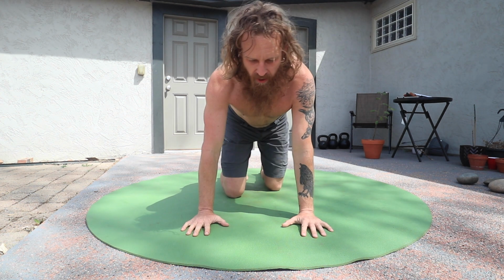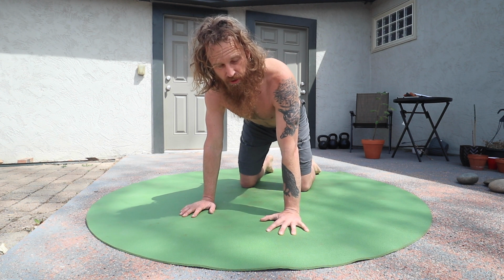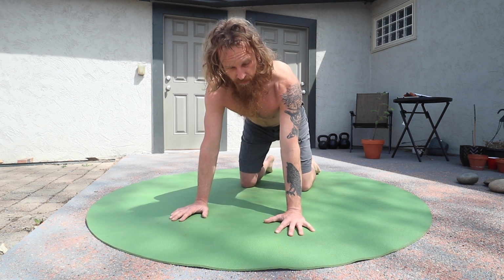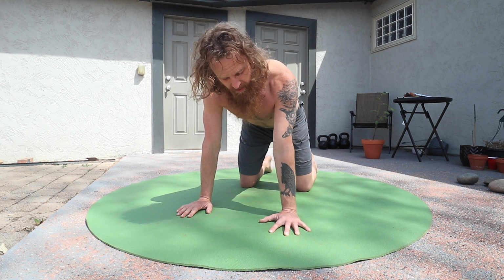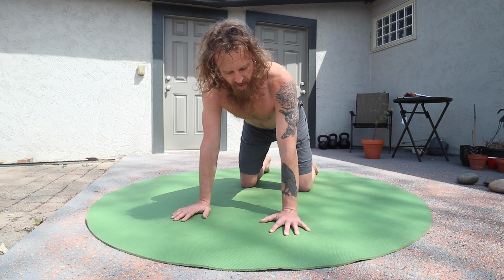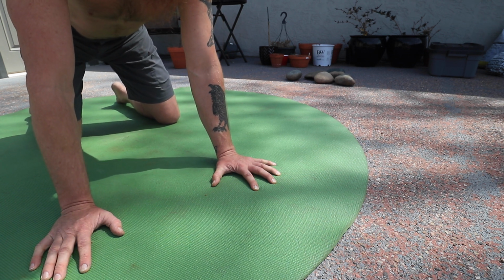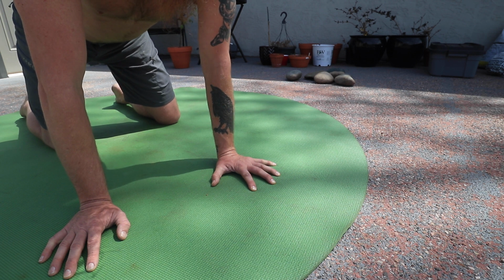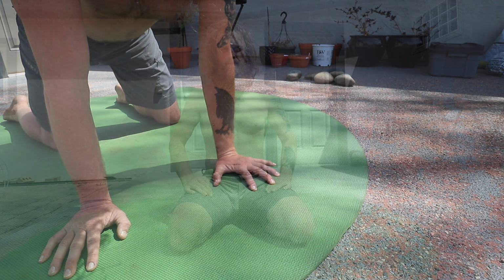Rehabbing My Popping Wrist - Shoulder, Elbow, and Wrist Work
I have had an issue with my left wrist for, well, 20+ years. I've mostly just worked around or through the issue so far. But I'm older and wiser these days so now so I'm going to share how I'm rehabbing my popping wrist!

About This Channel:
Hey everyone! Ben Smith, AKA Doctor Ben Not A Real Doctor! I’m a movement dork, a nutritional explorer, and a lifestyle engineer. I’m here to share my experience with health and fitness with you. I share information on fitness, movement, health, nutrition, and lifestyle design to help you live a long, happy, healthy life! If you’d like to know the full story click the link next to about me above!